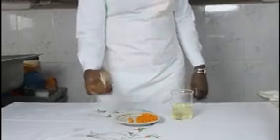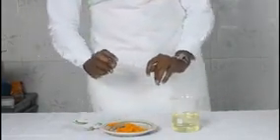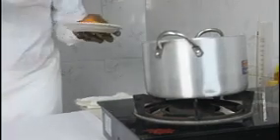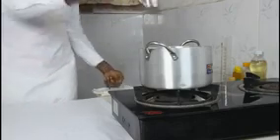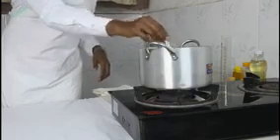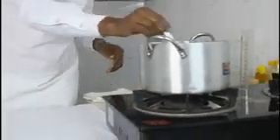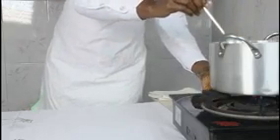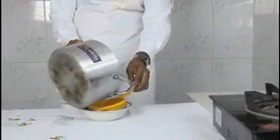HOW TO MAKE TUMERIC OIL - SabiMakeAm - Learn skills to pay your bills.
Turmeric oil is extracted from the roots of the ginger tree using a steam distillation process.
A comprehensive video to show you how to make Tumeric oil.